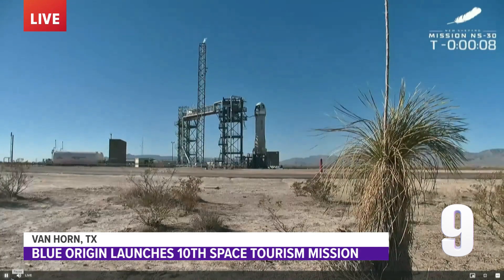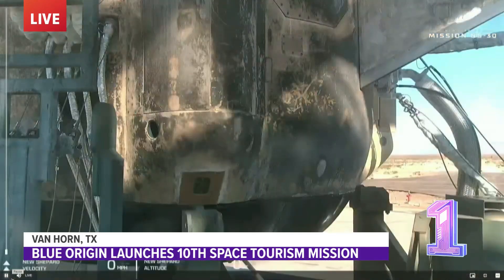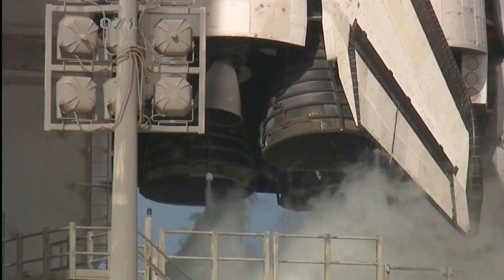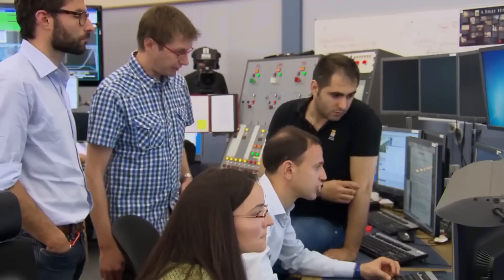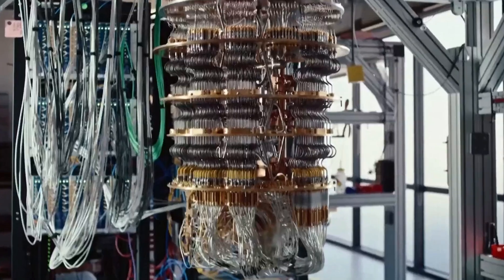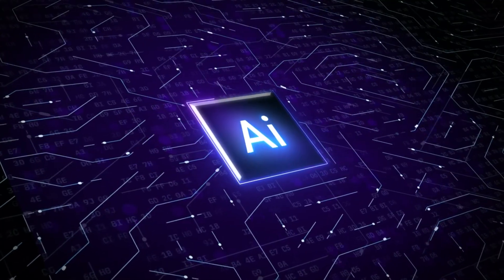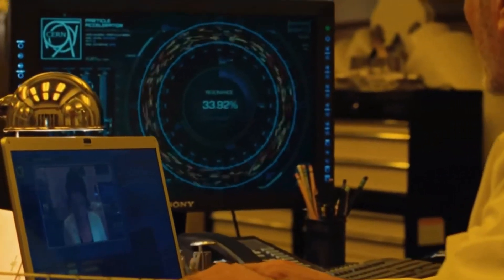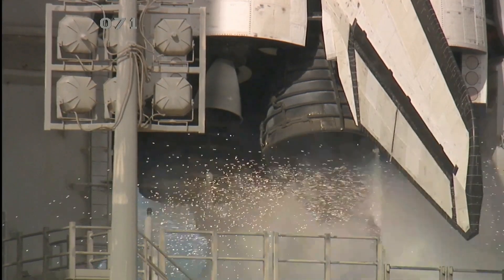Google Quantum Chip Just Made a Breakthrough That Could Change Space Travel Redux Forever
A major AI breakthrough has just happened, and it could redefine space travel as we know it. Scientists working with Google’s latest quantum chip have made a discovery that could revolutionize deep space exploration, making missions faster, more efficient, and even enabling new possibilities for interstellar travel.

In this video, we explore:

How Google’s Quantum Chip is transforming space travel

Why NASA and SpaceX are already testing AI-powered propulsion systems

How quantum computing is optimizing fuel efficiency, spacecraft design, and navigation

Could AI-powered spacecraft take us beyond the solar system?

Scientists from NASA, MIT, and other top institutions are stunned by what this technology is capable of. With AI-driven propulsion models and real-time adaptive navigation, could AI be the missing key to interstellar exploration?